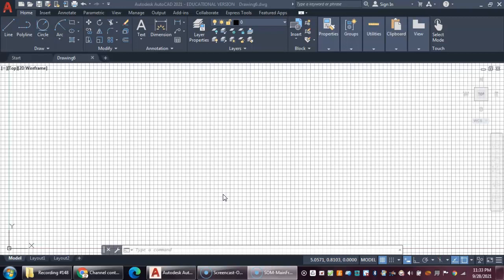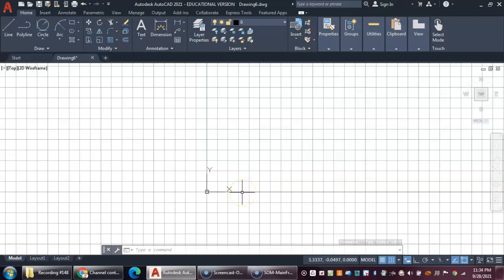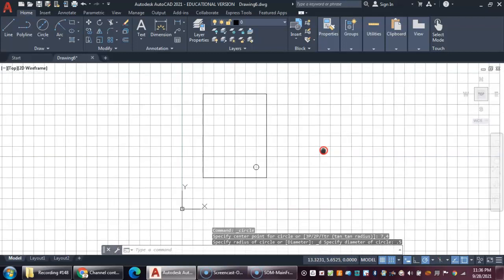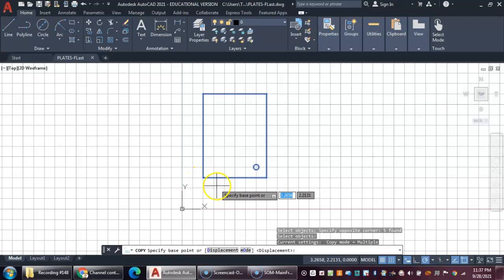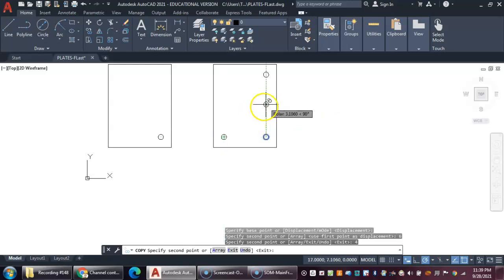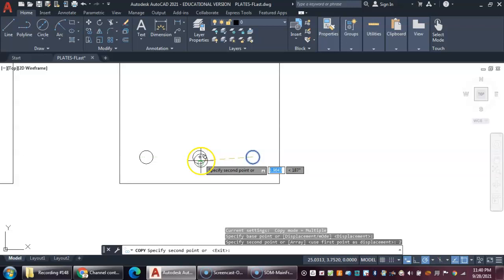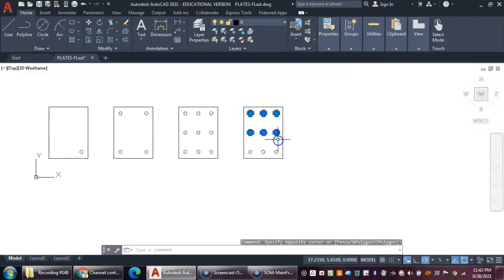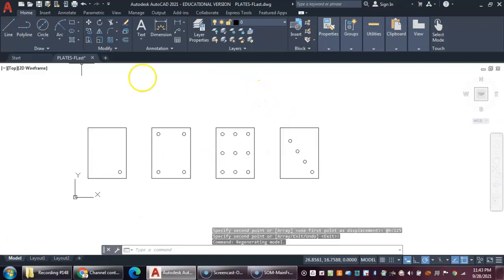PLATES-FLast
The purpose of this drawing is to practice using the modify copy tool in order to create the 4 plates with different hole arrangements.